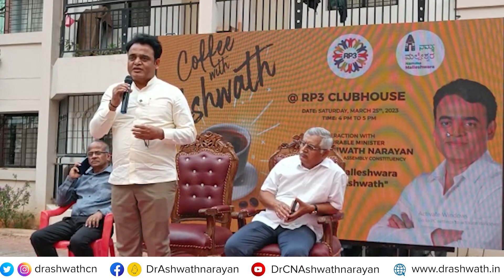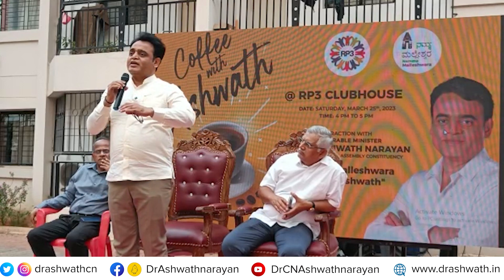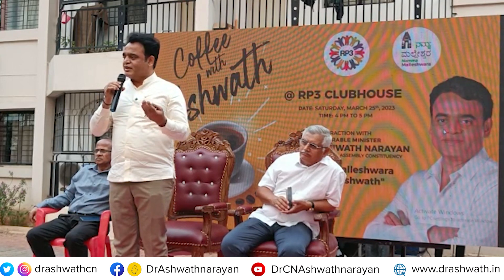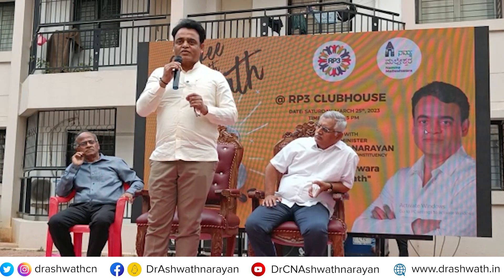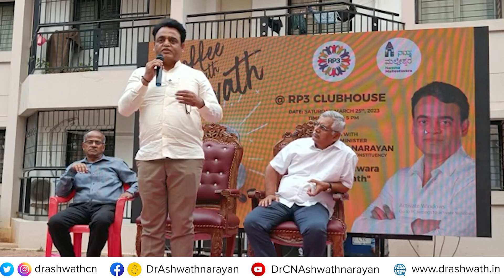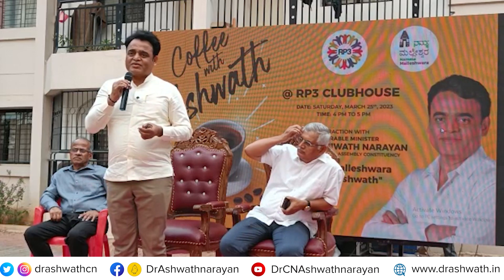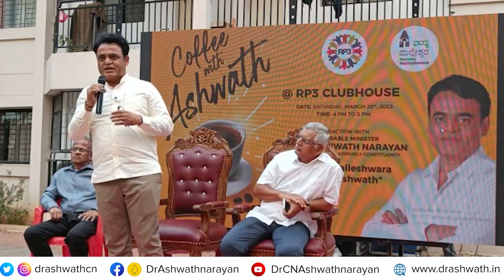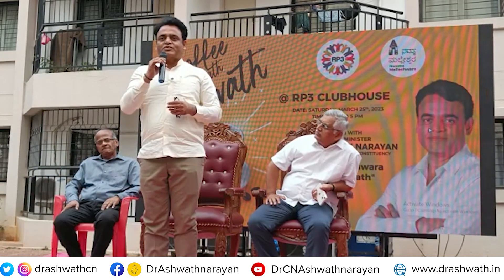CoffeeWithAshwath - Residents of Namma Malleshwara, Renaissance Park | Dr Ashwathnarayan C N